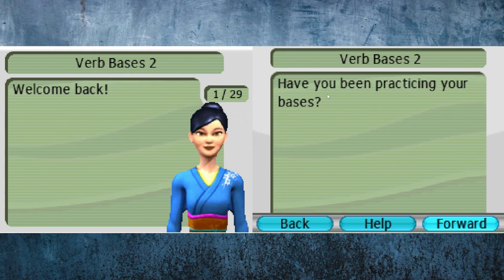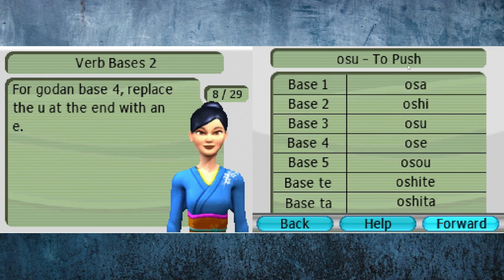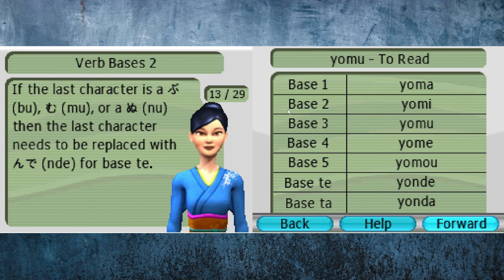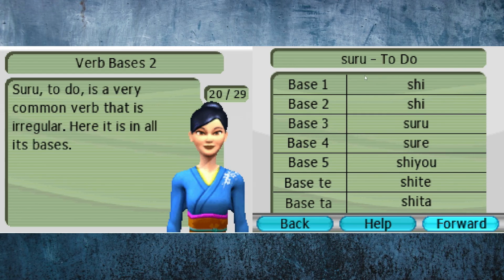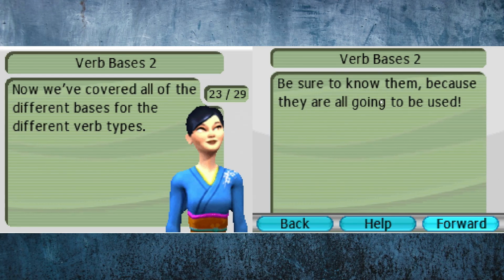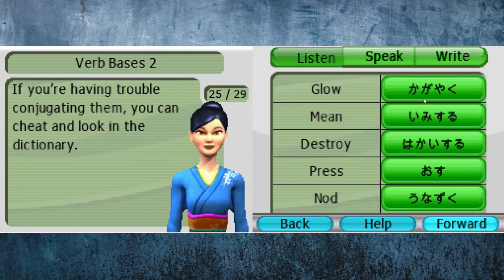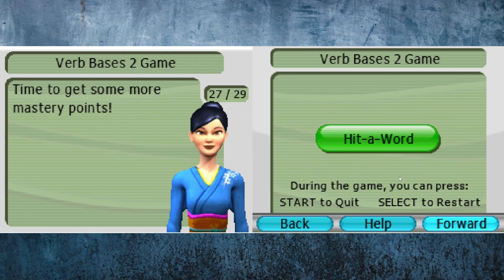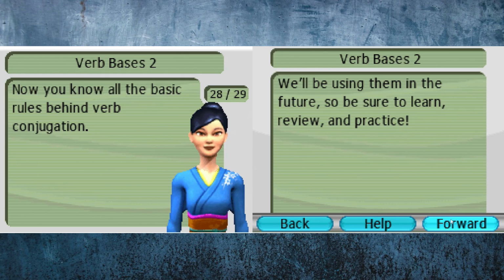Verb Bases 2 (My Japanese Coach #21)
In this video we learn more verbs and verb bases in My Japanese Coach for the Nintendo DS.